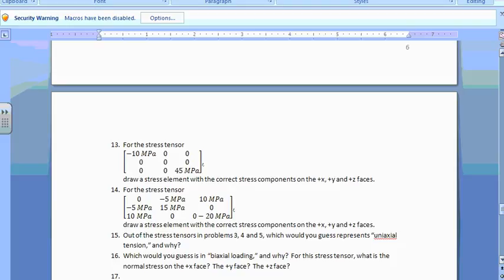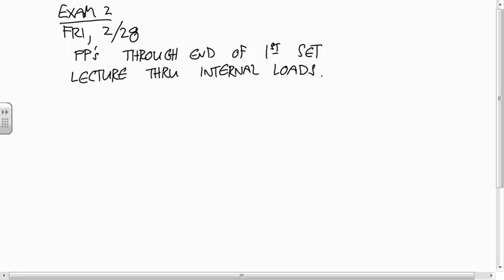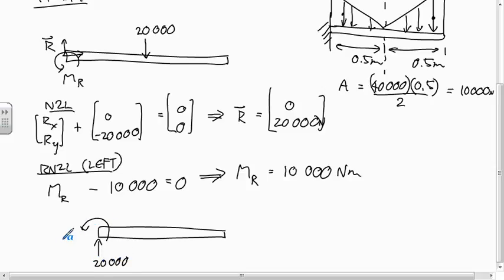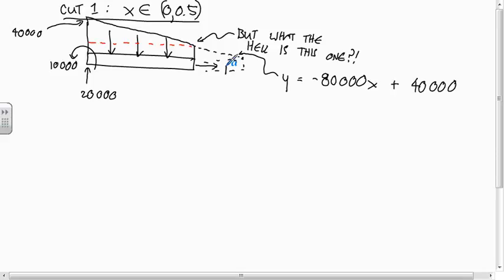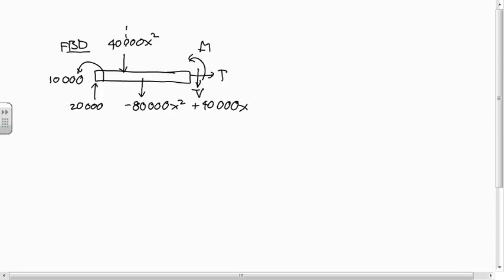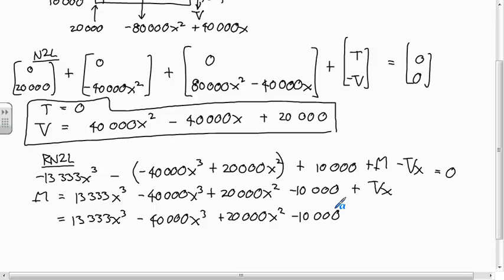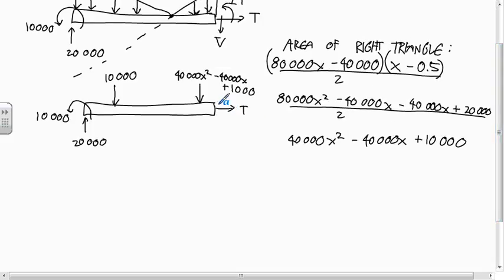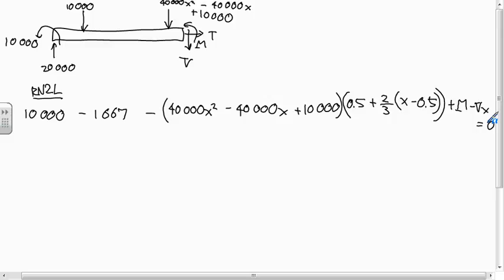engr2331 140224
Description